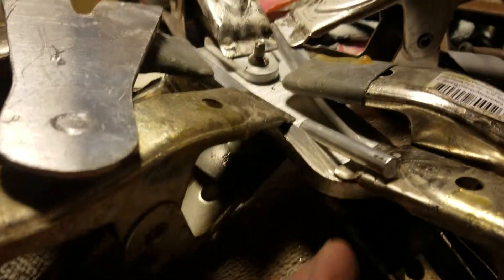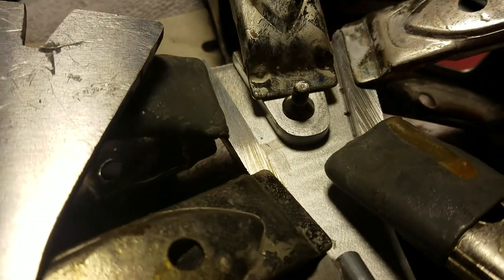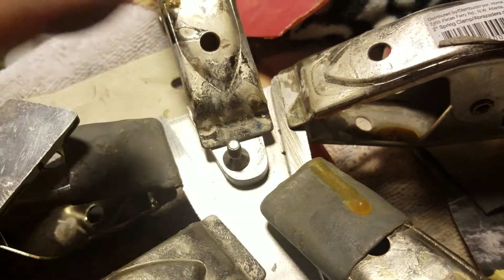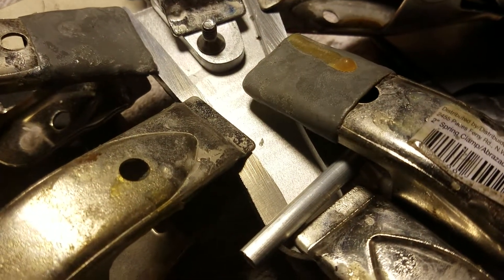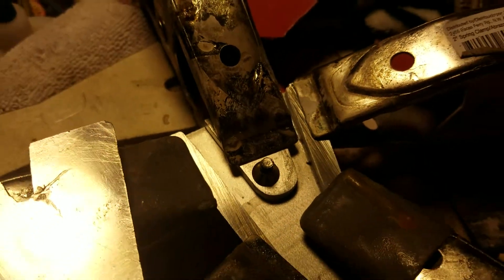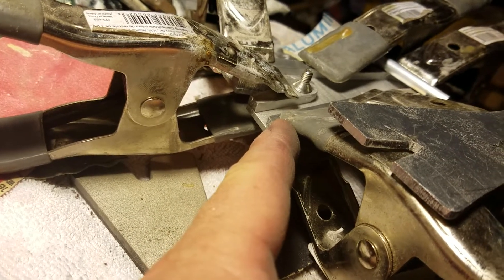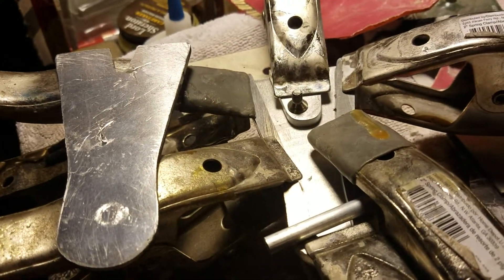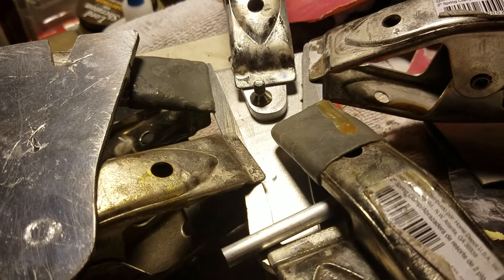Slingshot - Hidden Tubes OPFS - Part 1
Jörg Sprave initially came up with the concept of hiding tubes in a slingshot to make it more pocketable. Darrell wondered if it could be done with a single looped tube in an OPFS slingshot design. Joe shared the big picture with me and asked how I would do something like that. This popped into my head.